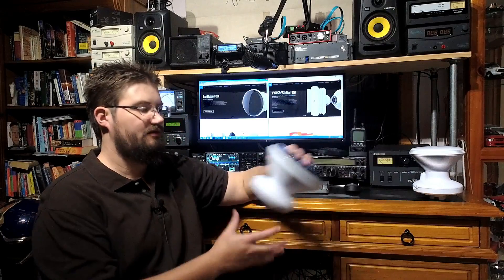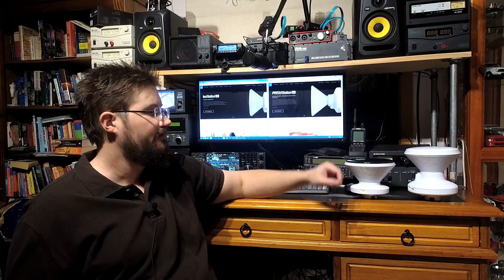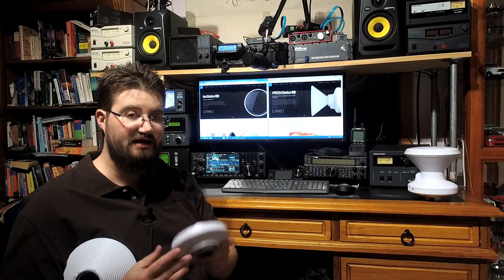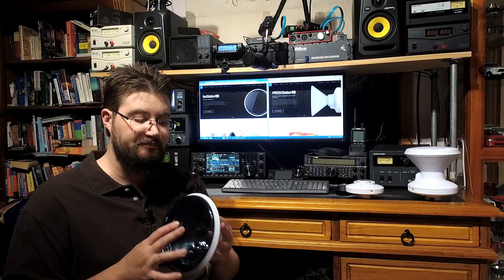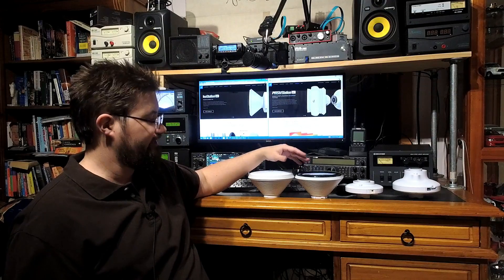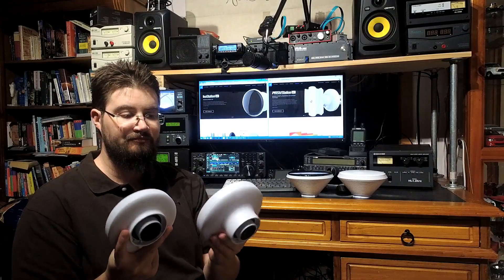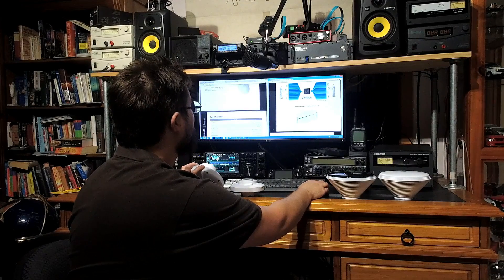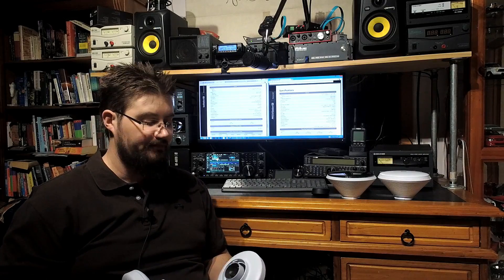Ubiquiti IsoStation vs PrismStation: Battle of the Horns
Both the Ubiquiti IsoStation and PrismStation are horn based radios, but the later costs ~3x more, so whats the difference?  Is it worth buying 1 PrismStation over 3 IsoStations? Find out.

Jarrad goes through both the radios and the horns, and discusses the tradeoffs and when you can make them.

73 (Best Regards), Jarrad VK3BL from Rate My Radio :)